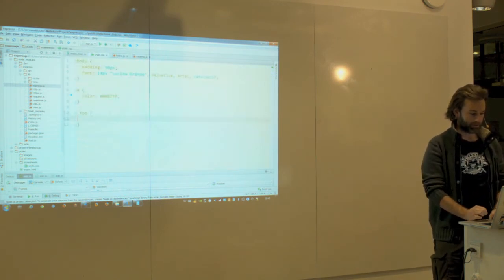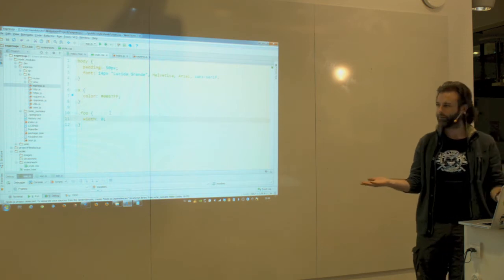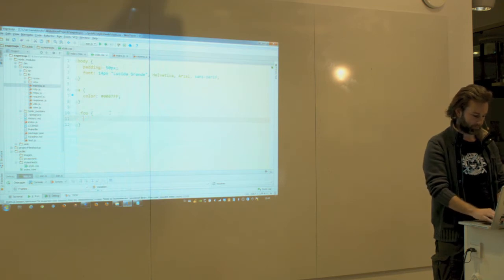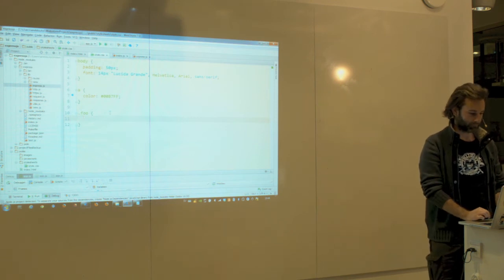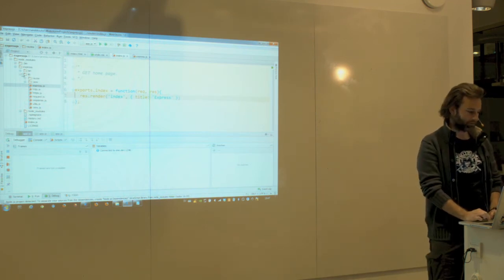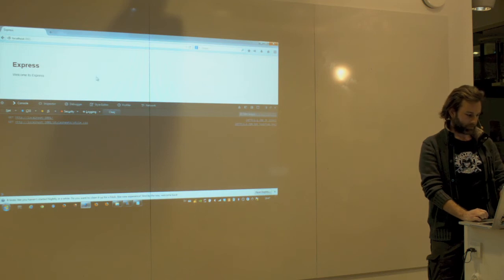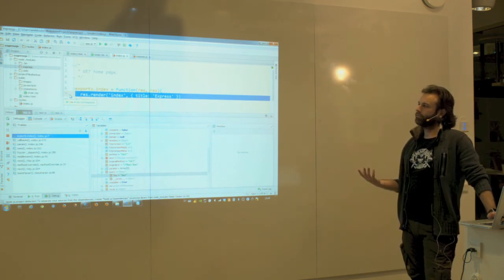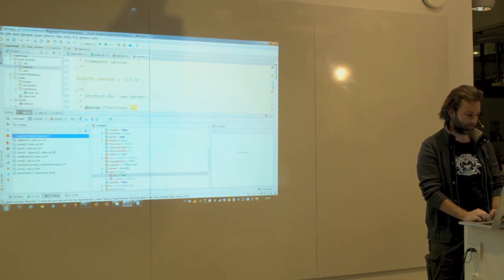WebStorm demo - Anders Ringqvist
Autodidact frontend dev, web standards zealot and believer in beautiful code. if ( !doingItFor( tehLulz ) ) { break; }